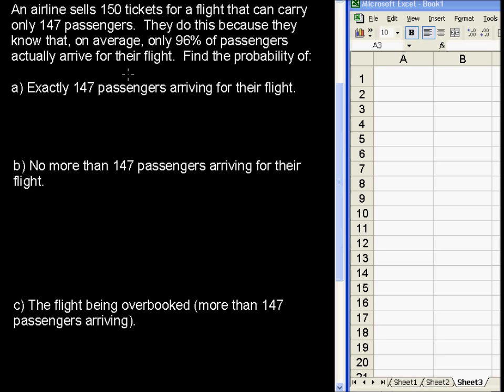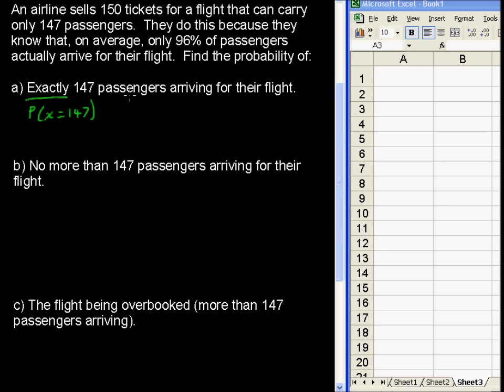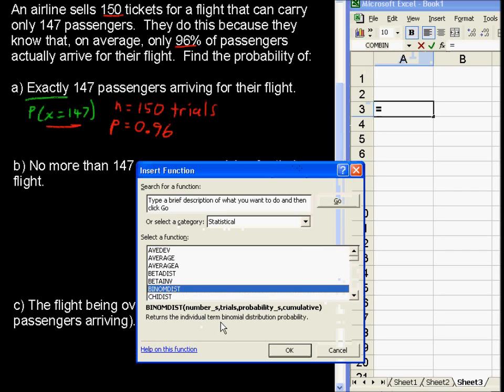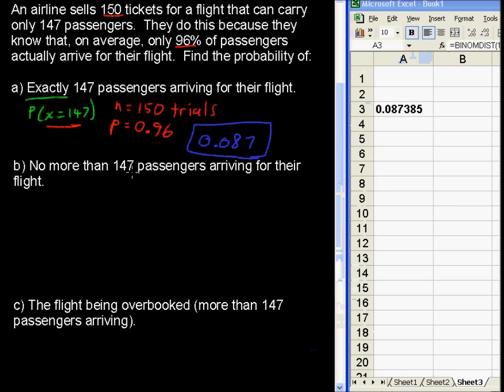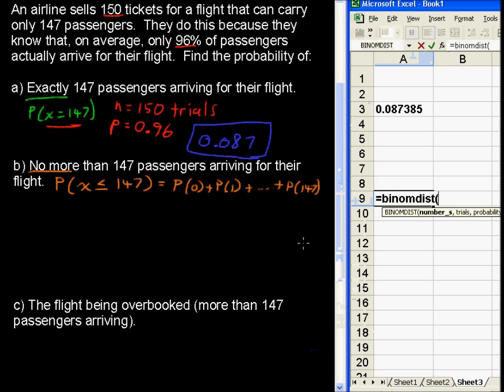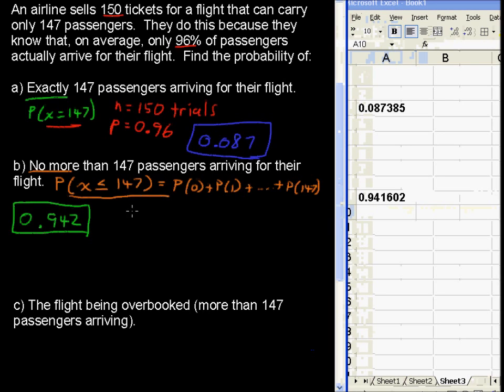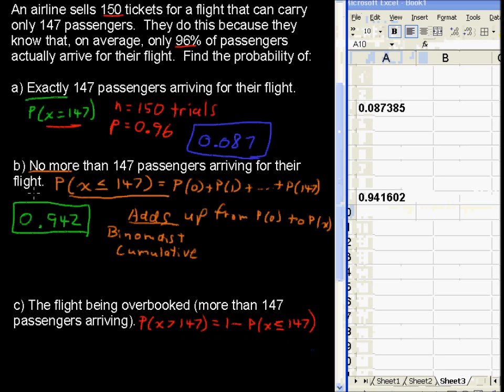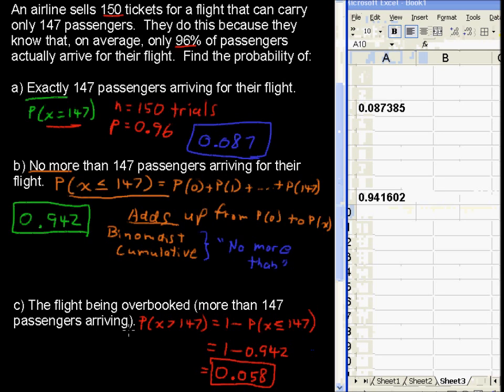How to Compute Probability in a Binomial Distribution Using Excel - Business Statistics Tips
Learn How to Compute Probability in a Binomial Distribution Using Excel in this Business Statistics tutorial.  Watch and learn now!  Then take an online Business Statistics course at StraighterLine for college credit.